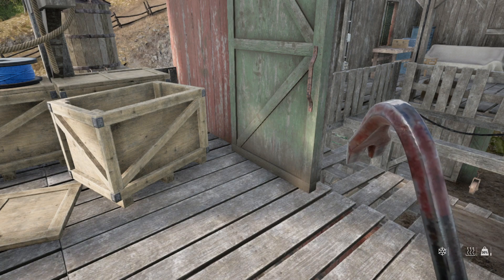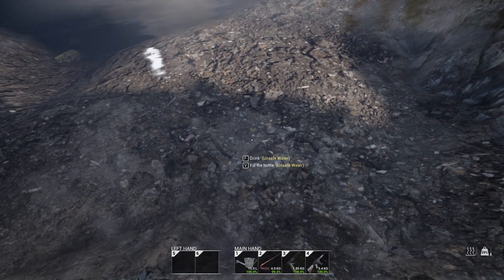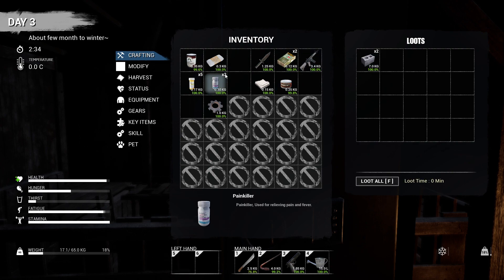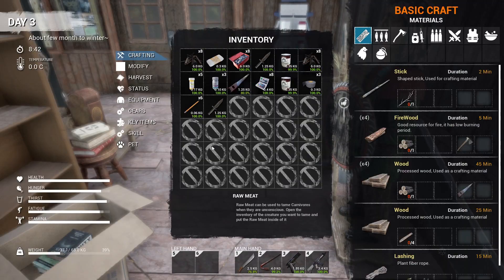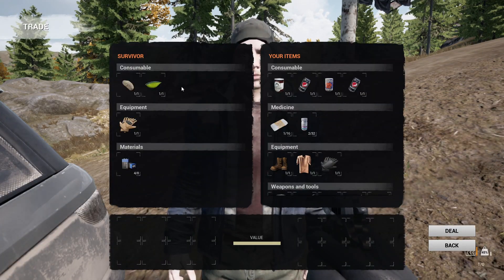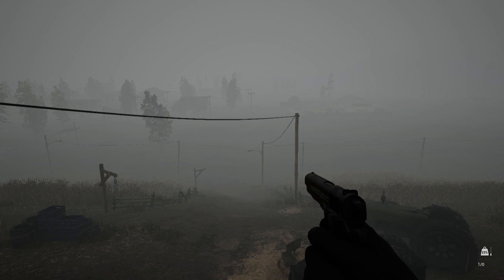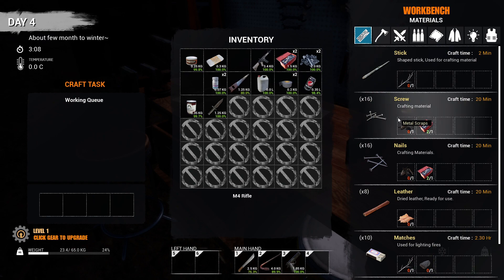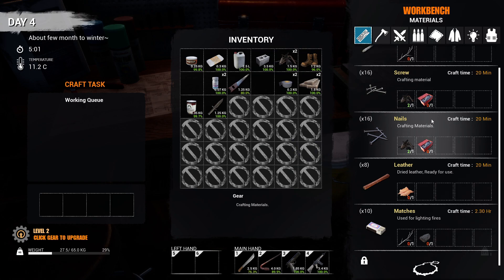Mist Survival: Making my BASE a home! Part 2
In this Episode I find all the parts I need to construct the Water Purifier (cosy times), then try to figure out how to get the water out of the thing! I then go on a mission to build a workbench but fortune favours me even if I got stuck next to a pulsating THING...